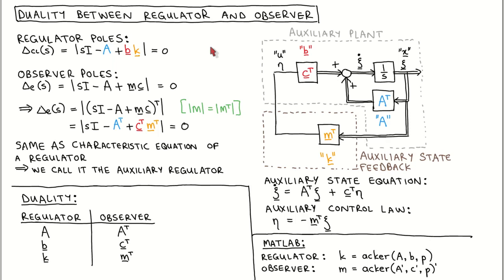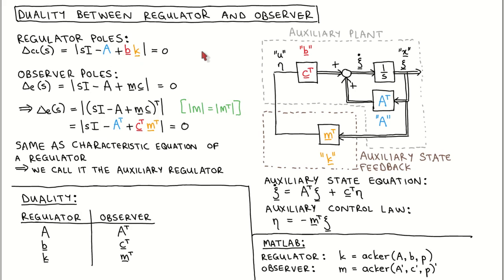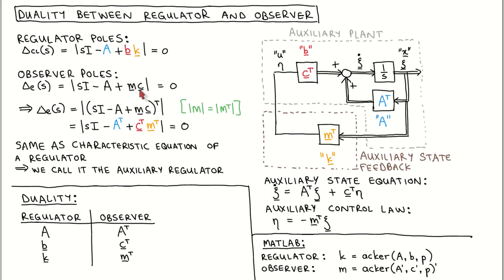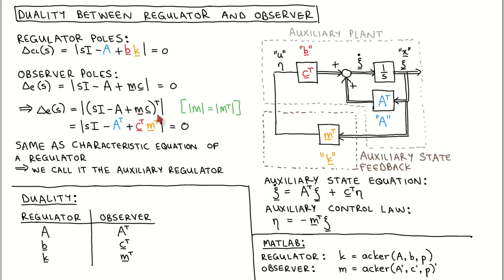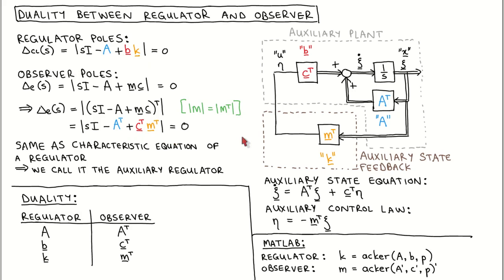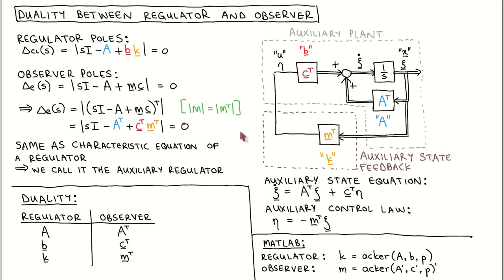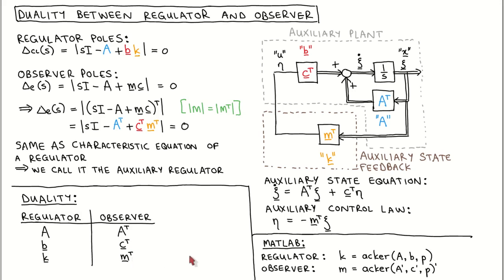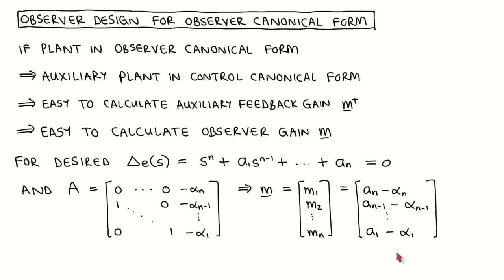State variable control 30: Observer design, Part 2